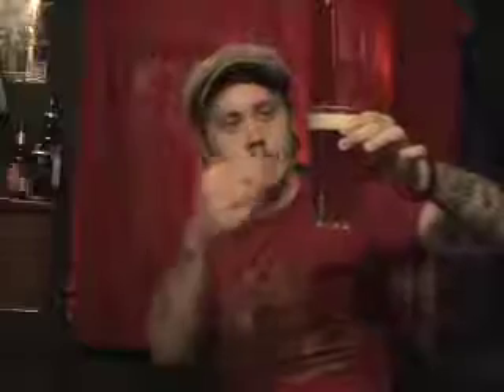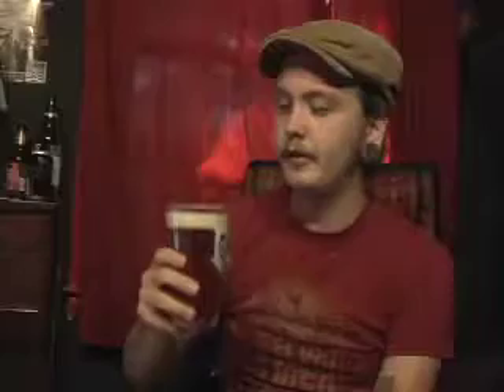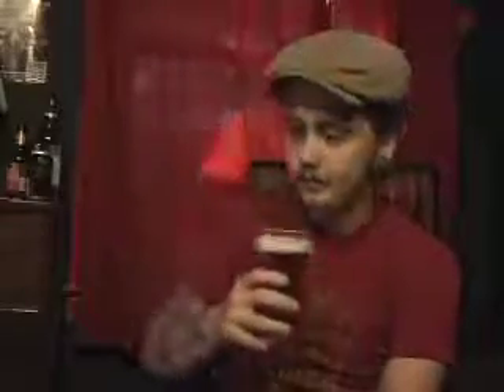Grizzly Beer Review #9 Oskar Blues Dale's Pale Ale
Today I drink, probably, my favorite pale ale out there, Dales Pale Ale by Oskar Blues.